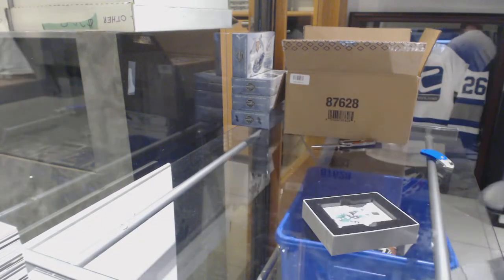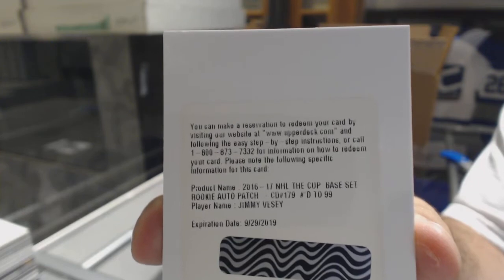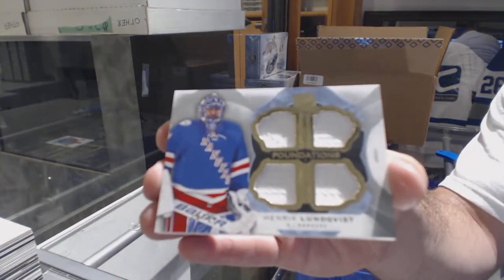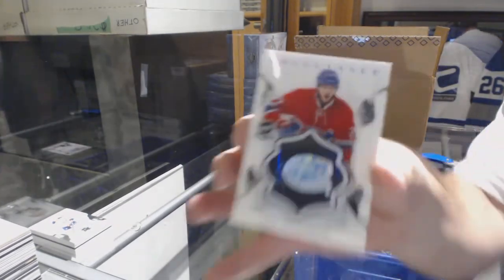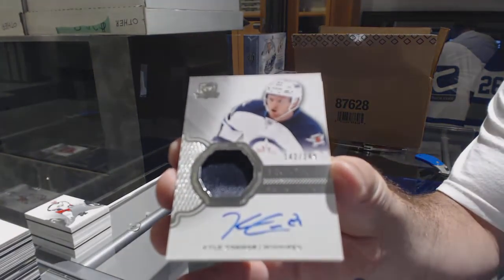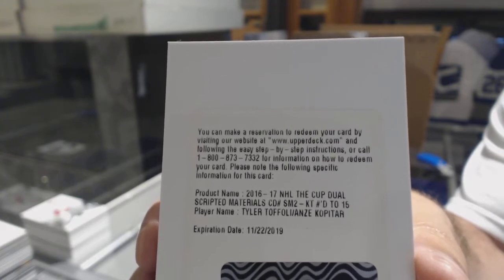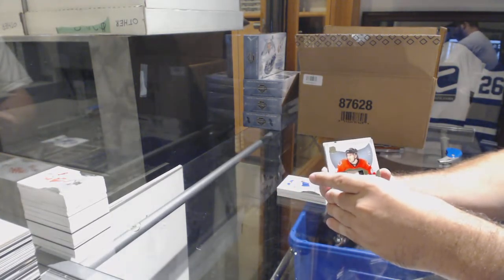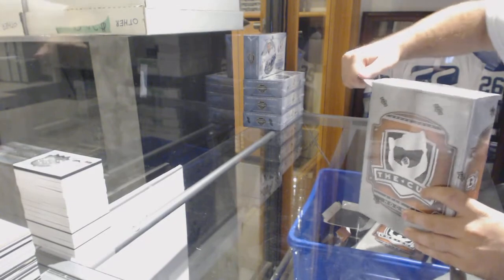16-17 Upper Deck The Cup Hockey 6 Box Case Break - C&C GB #8931